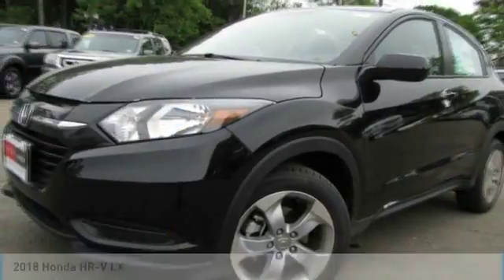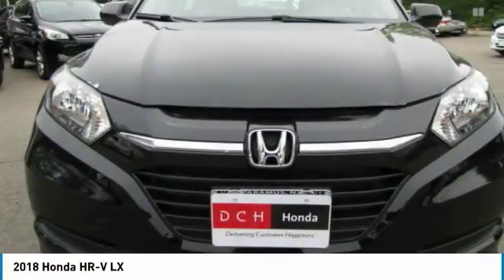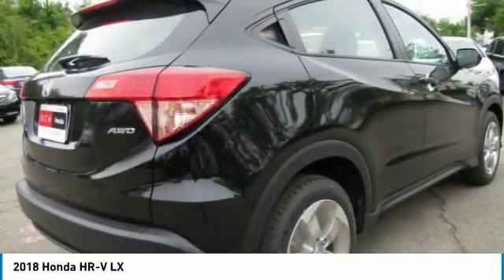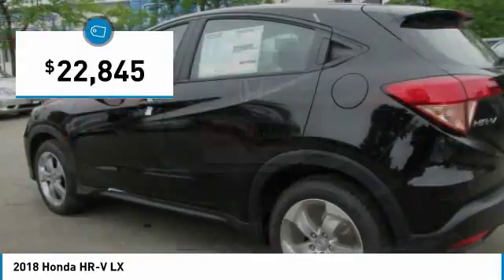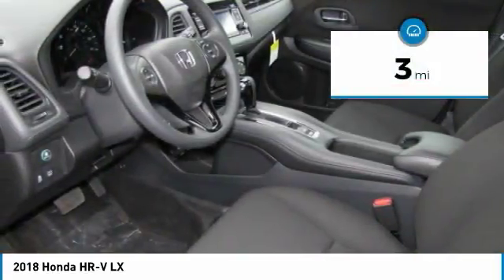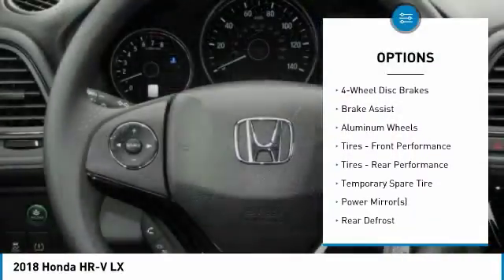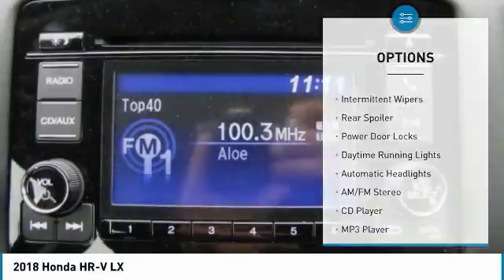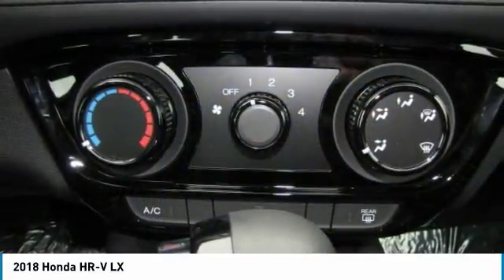2018 Honda HR-V HN180995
2018 HONDA HR-V Nanuet, NY
Stock# HN180995

Crystal Black Pearl exterior and Black interior, LX trim. Aluminum Wheels, All Wheel Drive, iPod/MP3 Input, Back-Up Camera. EPA 31 MPG Hwy/27 MPG City! Warranty 5 yrs/60k Miles - Drivetrain Warranty; READ MORE!

All Wheel Drive, Back-Up Camera, iPod/MP3 Input. Honda LX with Crystal Black Pearl exterior and Black interior features a 4 Cylinder Engine with 141 HP at 6500 RPM*. Rear Spoiler, MP3 Player, Keyless Entry, Steering Wheel Controls, Child Safety Locks, Electronic Stability Control, Bucket Seats.

EXPERTS CONCLUDE
Edmunds.com's review says  The steering has a pleasant and natural feel to it. It relays enough information about what the front tires are doing to give you confidence as you drive around turns. It's also an easy car with which to navigate a tight parking lot. .